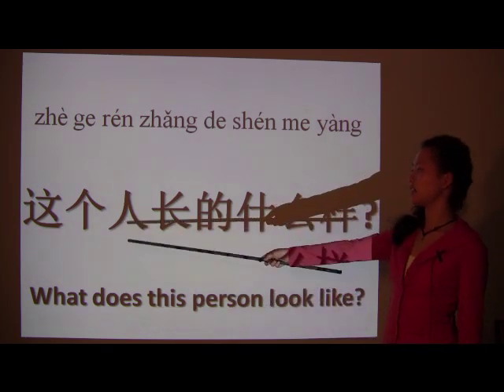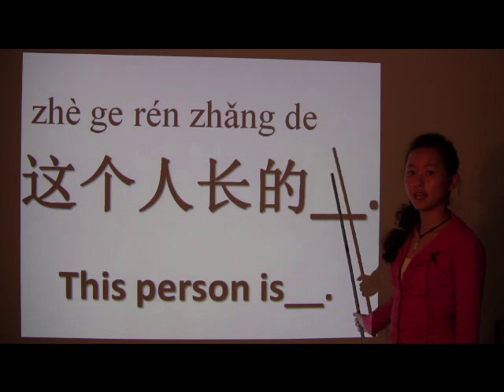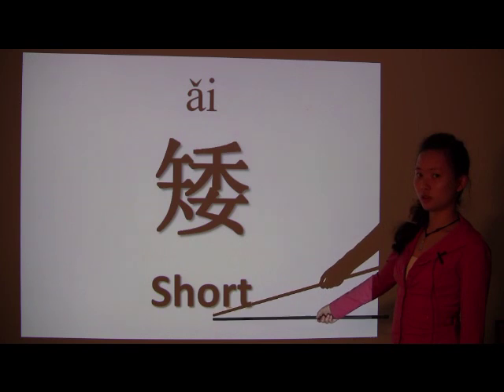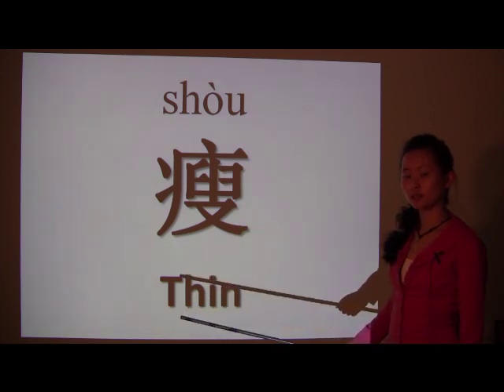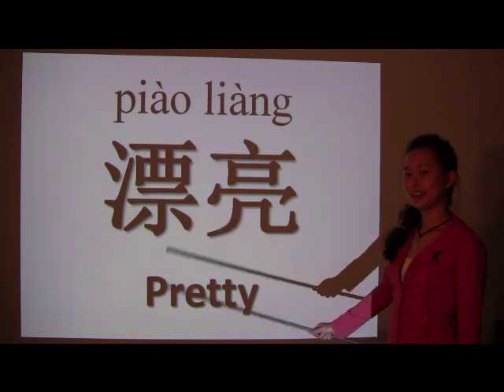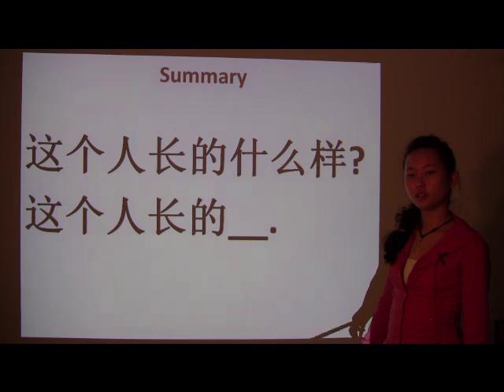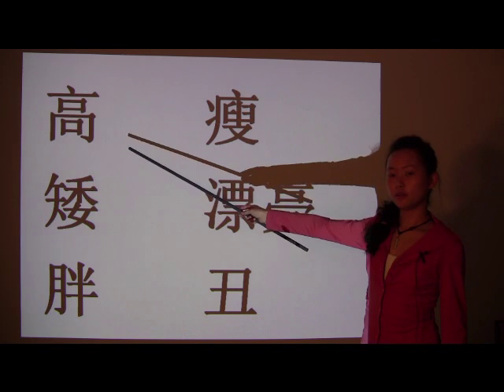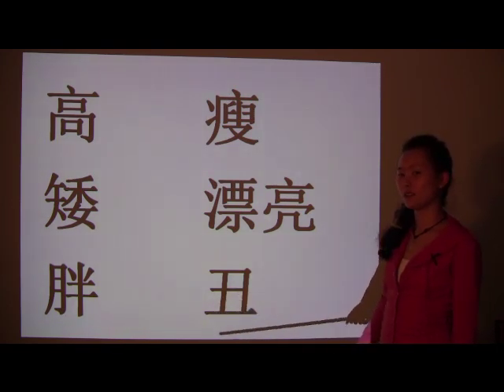Descriptions in Chinese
Learn how to describe a person in Chinese